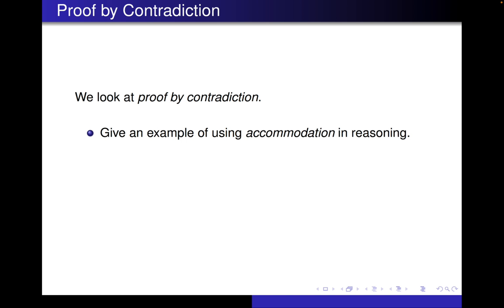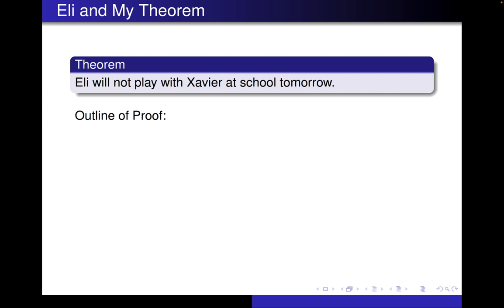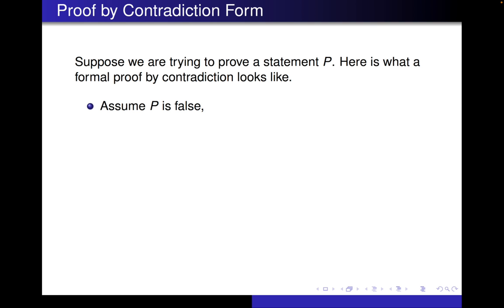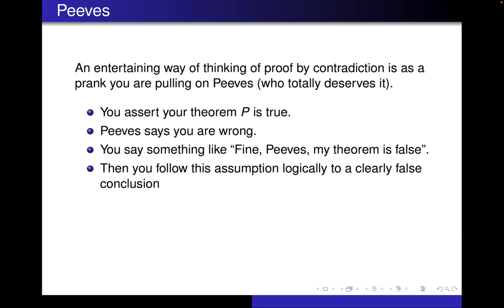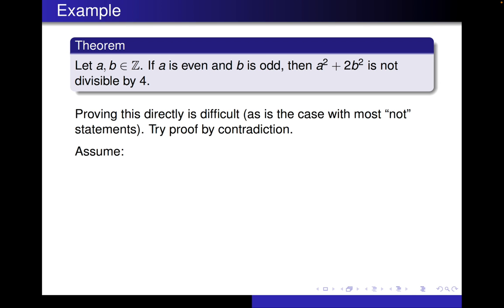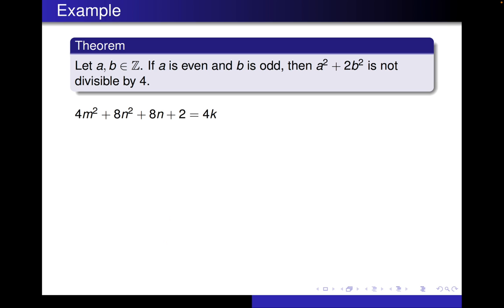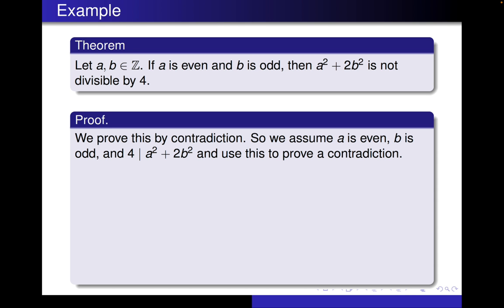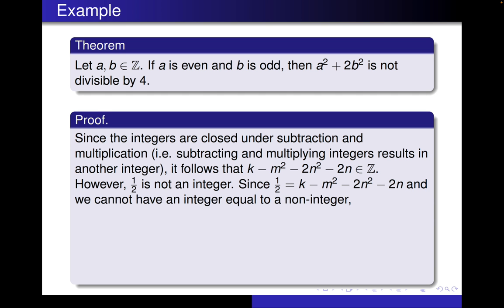Proof by Contradiction (Section 3.3)